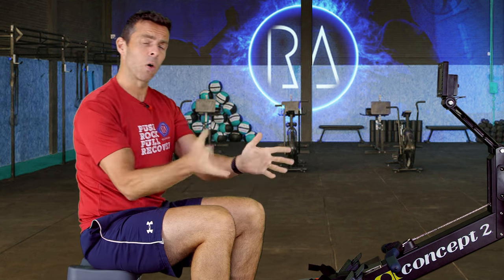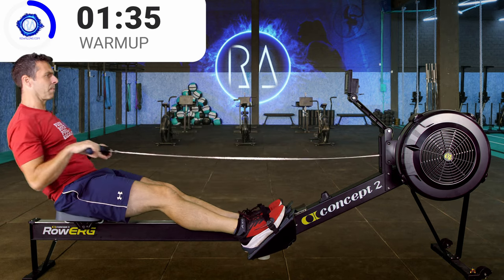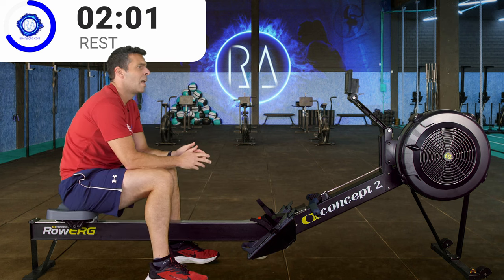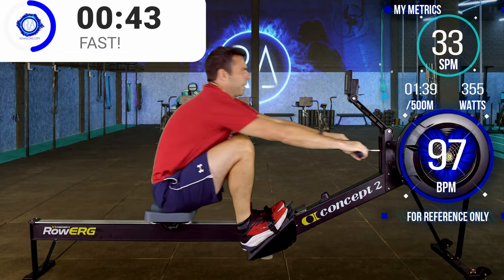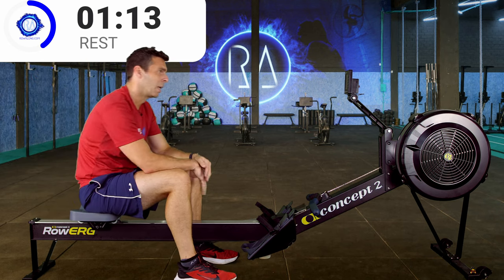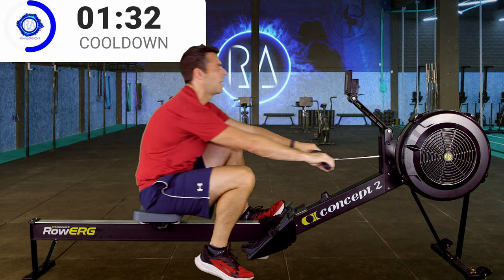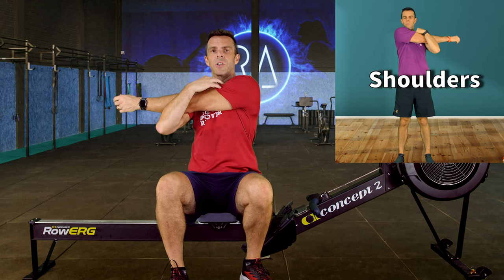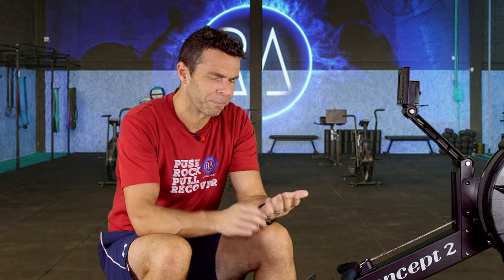Short fast intervals on the rowing machine to help your speed - 1KW3S5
Get up to speed, and keep it up. Hold it through all 5 intervals in this tough rowing workout.
🚣5 x 90 seconds with 3 minutes rest between🚣‍♀️

➔Pace Guide = Around 1K rate and pace (or the best you managed from W3S3)
➔Effort = Starts at 10/10 - remains at 10/10
➔Speech = Gasping for air from the start!

❗  This one is about getting up to your fast pace, and holding it there. Even when your body is starting to tell you to slow down, as it's only 90 seconds of rowing, you really shouldn't need to. So this one really is about power, fitness and mental strength. ❗

🚥Either use Ergzone to pre-program your Concept2 monitor (search for RowAlong, and under the RA icon, pickRA1K - W3S5) or set 90 second intervals with 3 minutes rest, or just set 19:30 and RowAlong with me. 🚥

00:00 Introduction
04:18 Warmup
12:10 RowAlong Main Session - 5 x 90 seconds FAST!
34:00 Cooldown and time to stretch while I sign off.